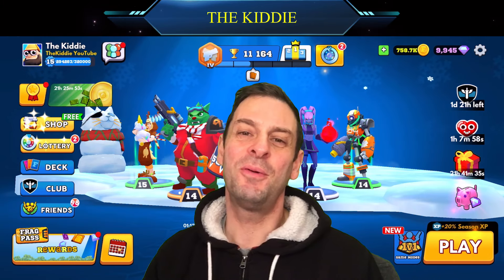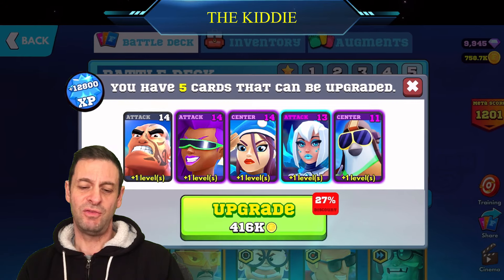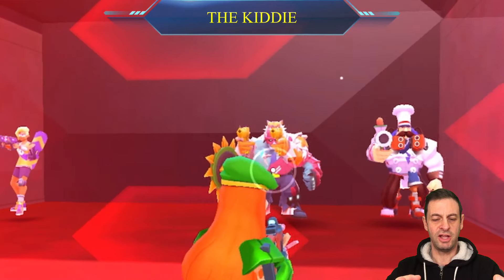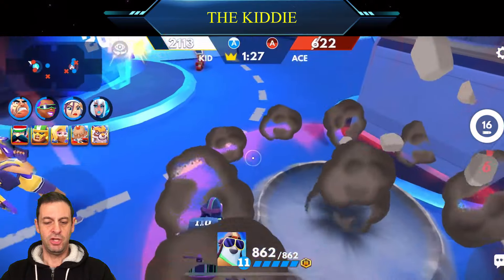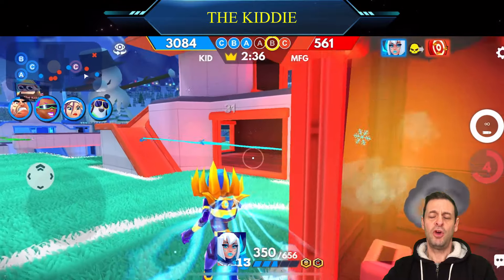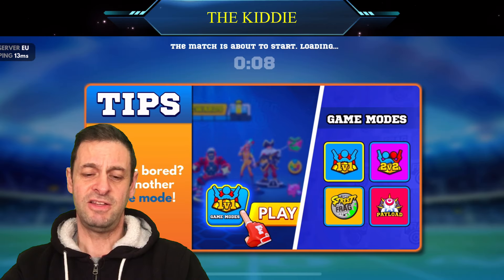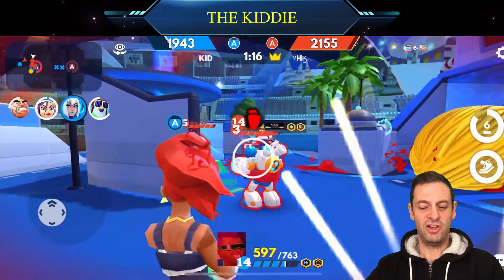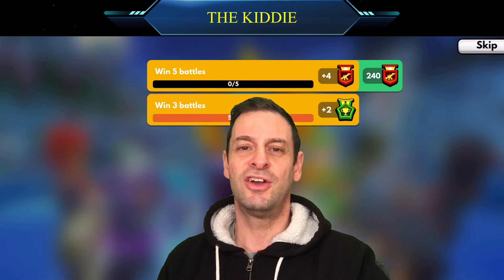NEW Upgraded Fraggers, Glitches and Mayhem - FRAG Pro Shooter